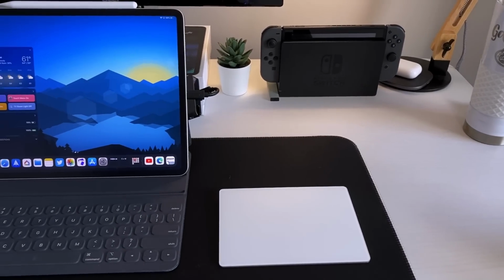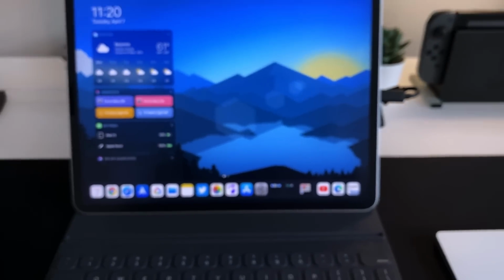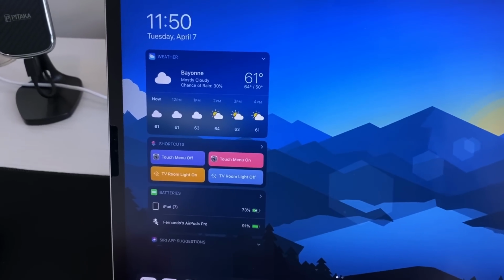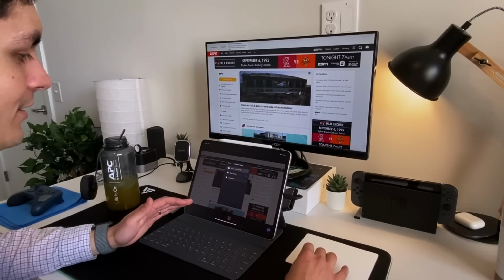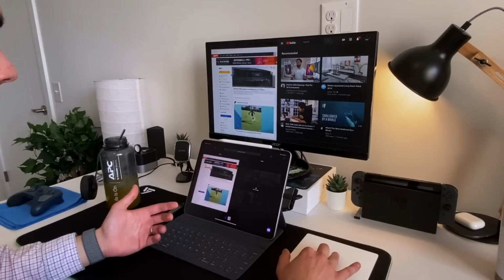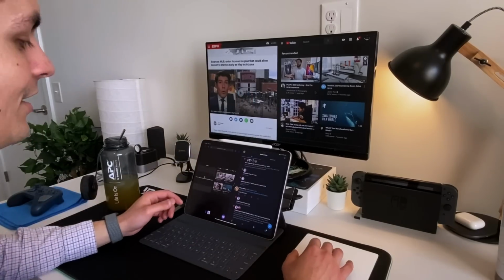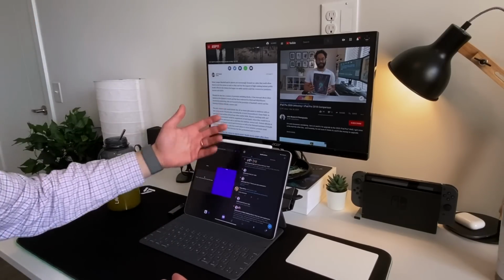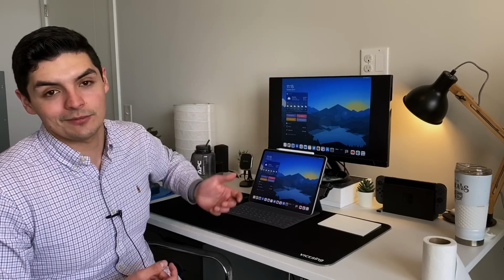Reimagining Your iPad Pro!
What is going on guys! I watched a video by Matt Gonzalez about how he changed up and rethought his iPad Pro layout.  This video is directly inspired from that.  I also wanted to touch on Shiftscreen’s new mouse support update!

1. Follow @nandoprince93 & @shiftscreen on twitter
2. Leave a comment on the video

Winner will be announced on TWITTER a week from today!

Products in Video:
Pitaka Magnetic Charging Stand
Pitaka MagEZ iPhone 11 Pro Case
Victsing RGB Mouse Mat
AirPods Pro
Inateck Dual USB-C Charger